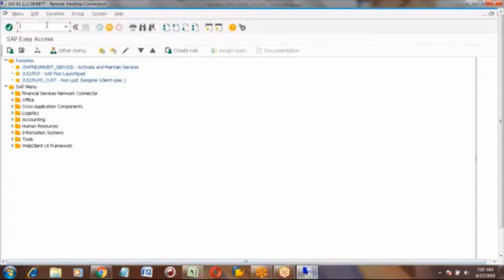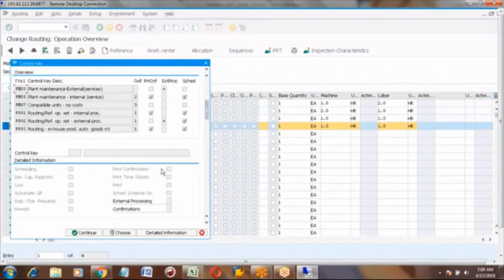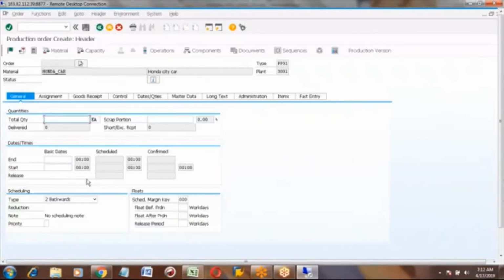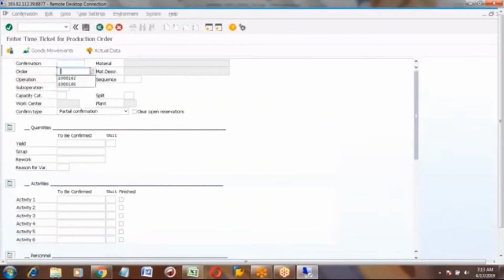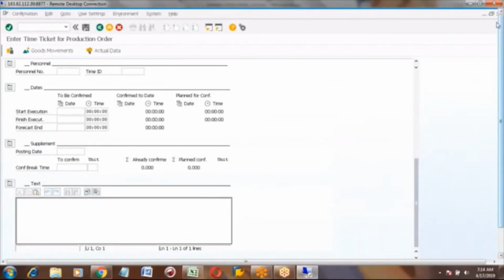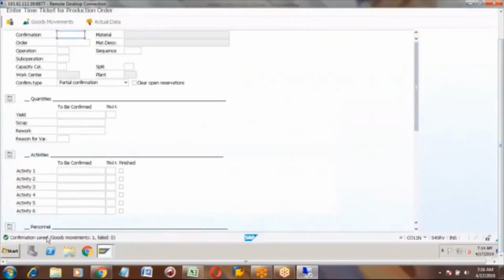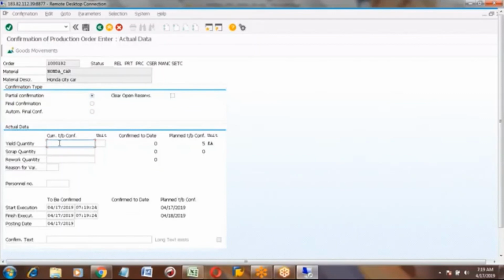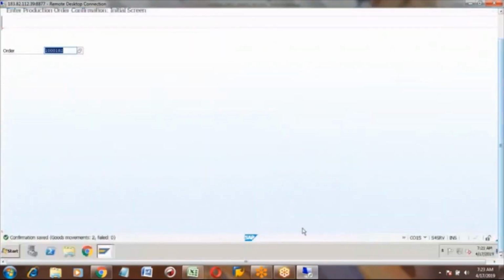SAP PP (Production Planning) - Automatic Goods receipt against production order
This video explains SHORTCUT how to activate automatic goods receipt instead of doing MIGO